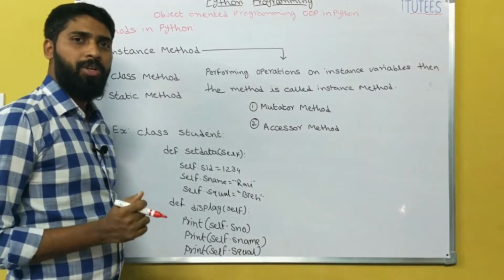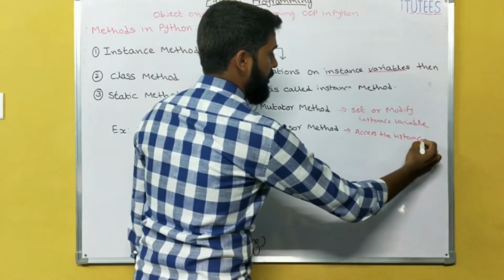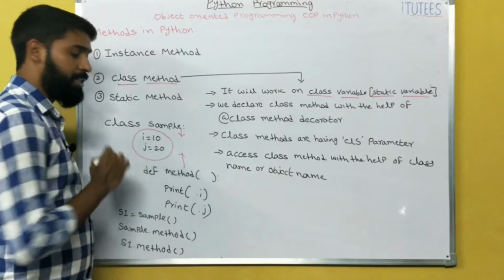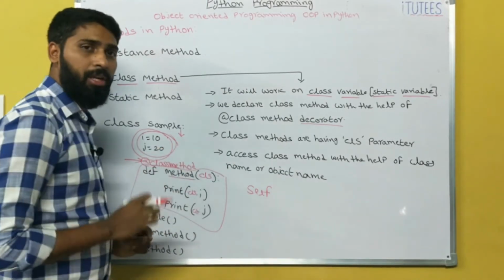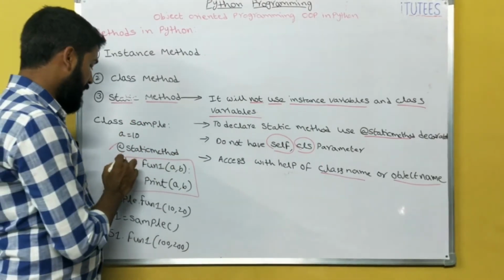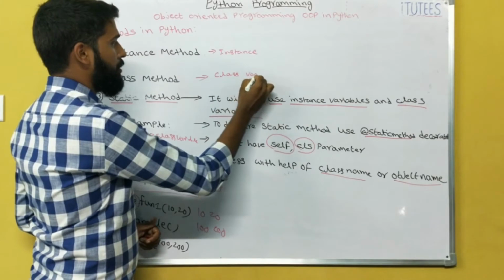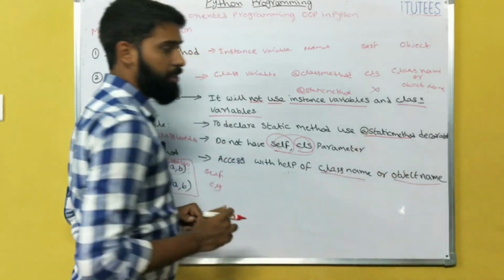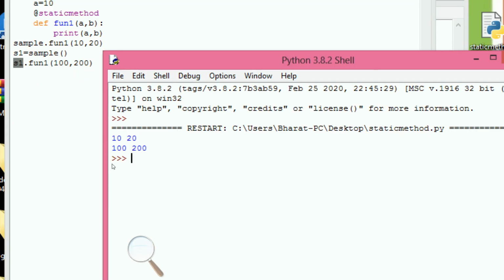Python Programming (Part - 50) Methods in Python